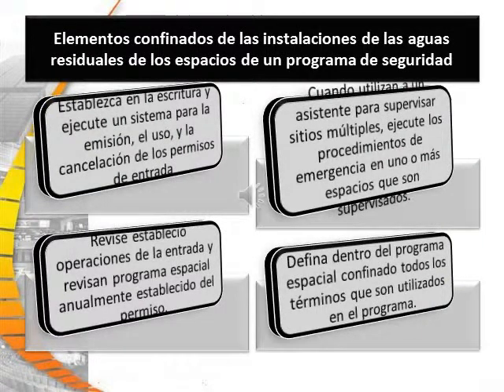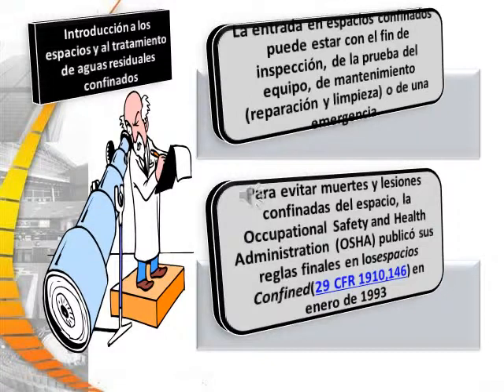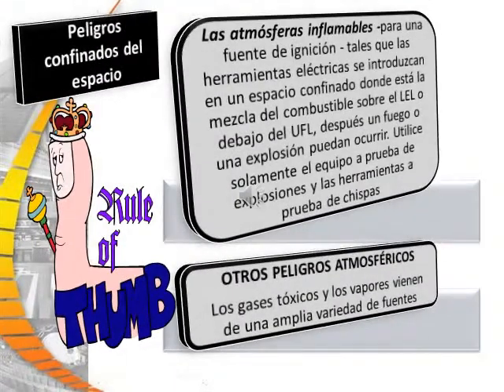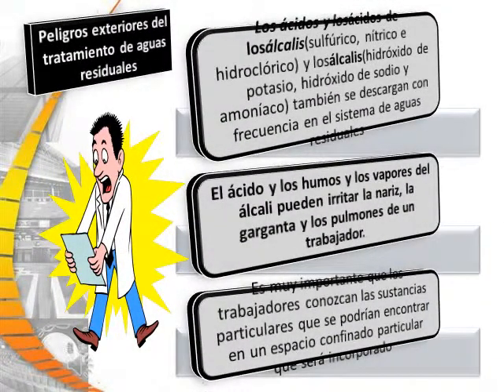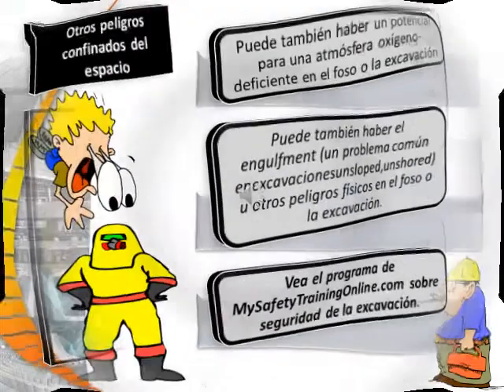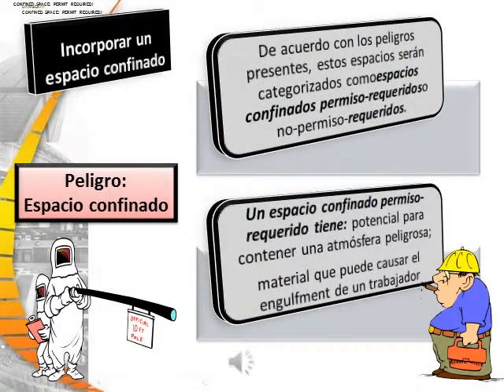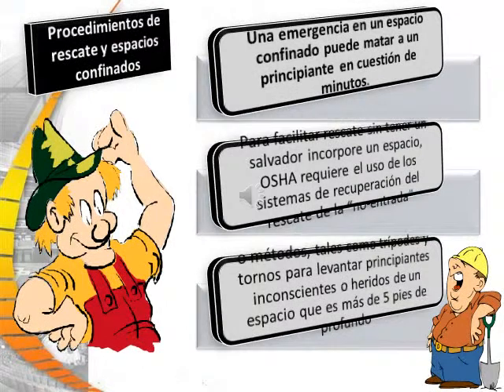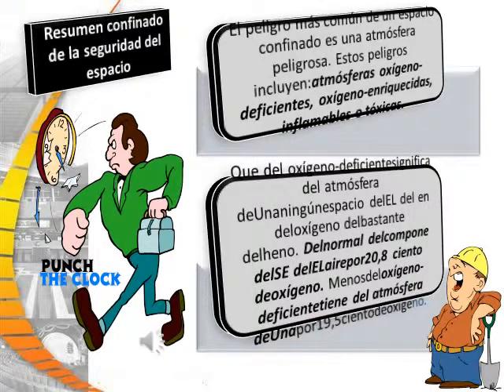Confined Spaces for Sewage Treatment spanish 4 2013a